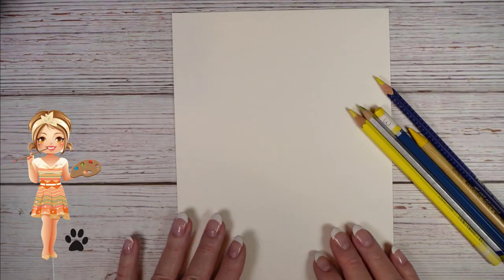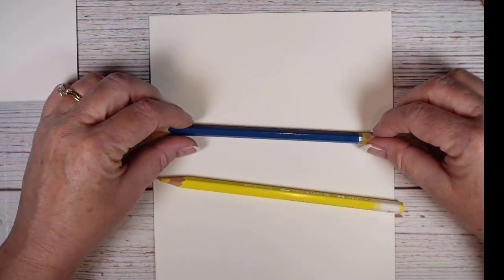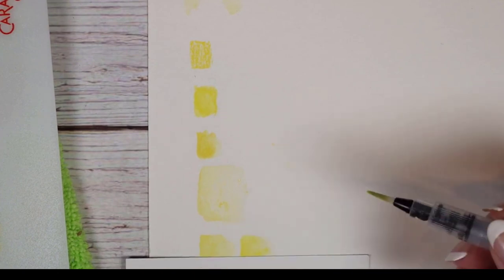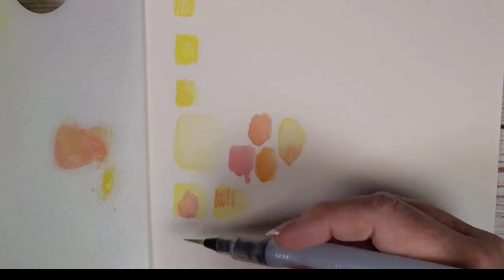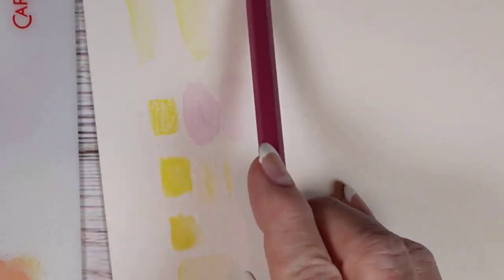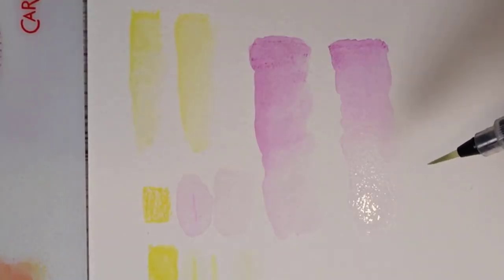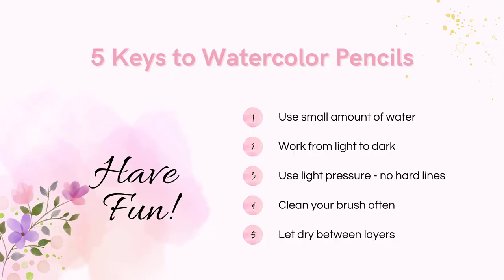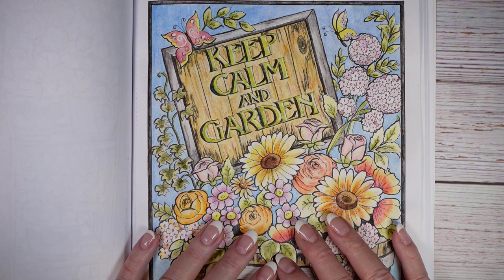Watercolor Pencils in Adult Coloring Books? Can it be done on Amazon paper?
In this episode of Wind/Wine down Wednesday, I explore watercolor pencils in adult coloring books.  The various types of watercolor pencils, different methods to use them, how to blend them and of course how to use them in our adult coloring books- Yup, even the ones with Amazon paper.  I do a project at the end with dollar store watercolor pencils in Country Gardens by Creative Haven.  With no sealant and no bleed through.
Prices mentioned in the video are rough estimates as of April 2023.  Please check out pricing yourself for an accurate assesment.

Wind/Wine Down Wednesday
Welcome to my free weekly series where we will explore the wonderful world of coloring with emphasis on colored pencils!  My comprehensive video series is designed to help both beginners and advanced colorists learn the basics, as well as more advanced techniques.  We will explore terminology, art mediums, and colored pencil brands. As well as tips and techniques using other product to help us along the way. Designed specifically for all levels of colorists, my engaging and easy to follow videos will provide tips and techniques to help you make the most out of your coloring experience.   Whether you're looking to expand your skills or simply want to relax and unwind, my series is the perfect resource for any coloring enthusiast. So grab your favorite drink and let's get started on this colorful adventure!

Albrecht Durer Colored Pencils

Faber Castell Aqua Grip Aquarelle

Dollar Store Pencils

Derwent Metallic Colored Pencils

Distressed Watercolor Colored Pencils

Drop me a line, I would love to hear from you:
Jazzydoodledesigns
205 Ken Pratt Blvd. Ste 120 PMB 61